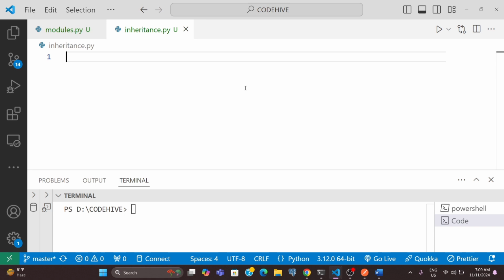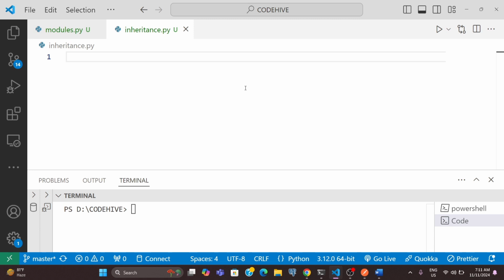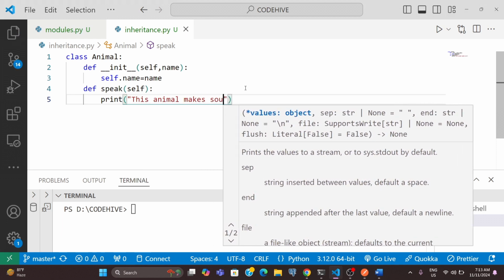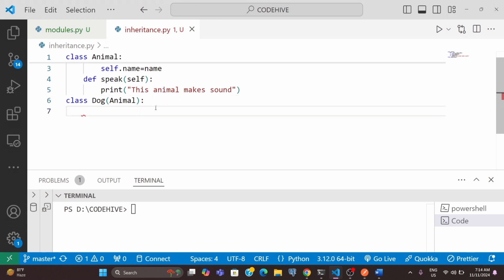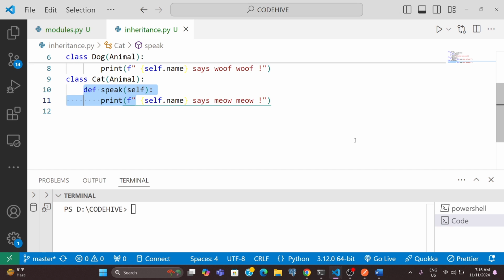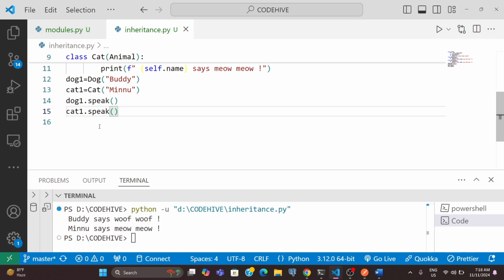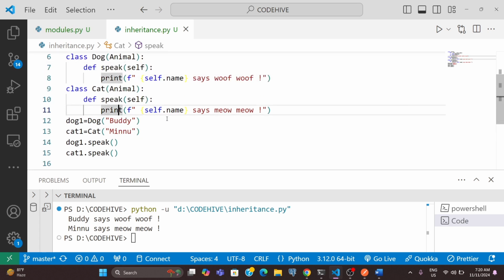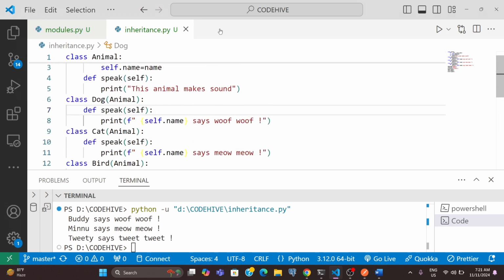#51 Python Tutorial For Beginners||Mastering Inheritance: Build Reusable and Flexible Code Easily!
In this video, I’ll break down one of the most powerful concepts in object-oriented programming. Learn how inheritance helps you reuse code, organize projects, and make your code more flexible and maintainable. I’ll guide you step-by-step with easy explanations, real-life examples